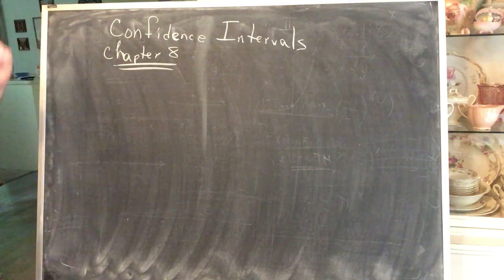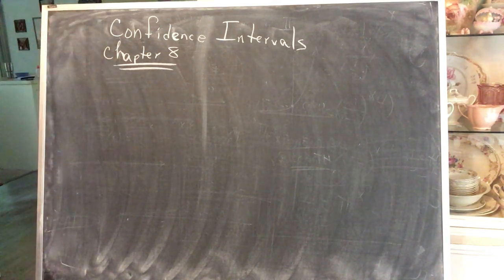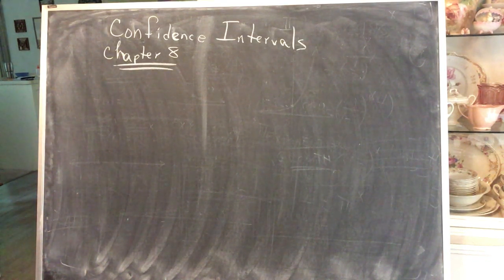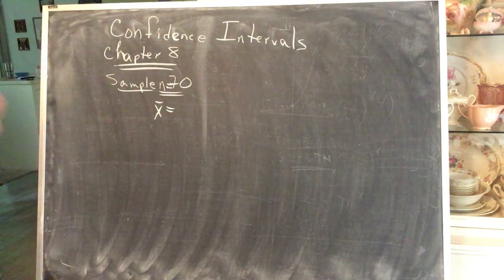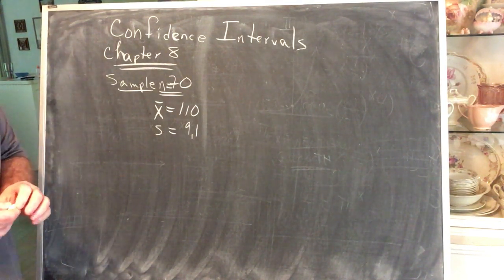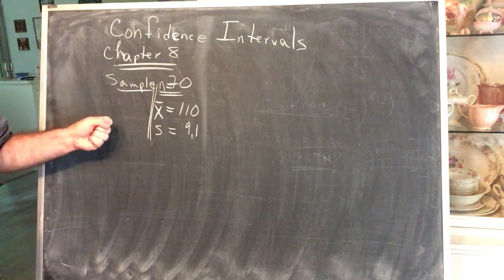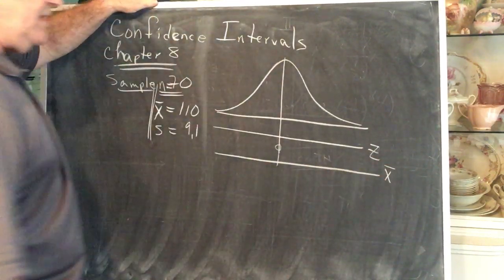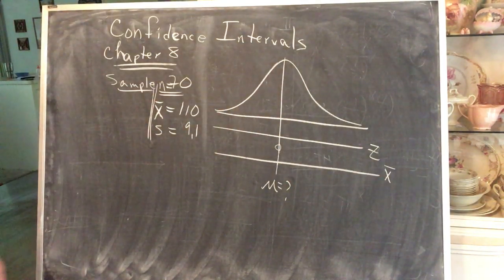Stats Confidence Intervals Intro I